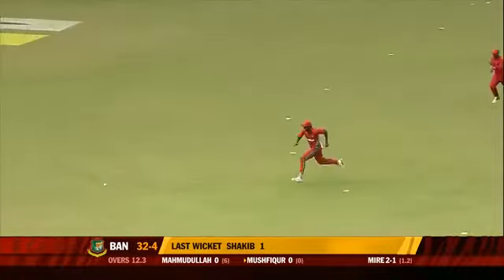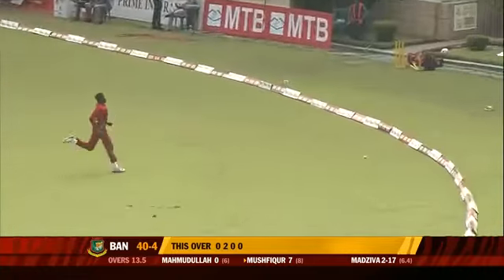Bangladesh__Vs__Zimbabwe__4th ODI 2014__Extended__Highlights